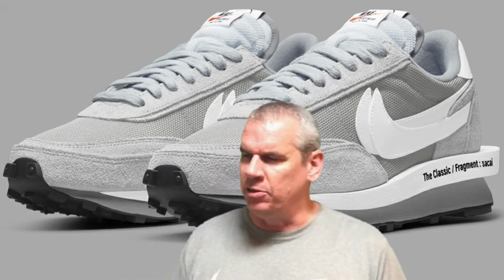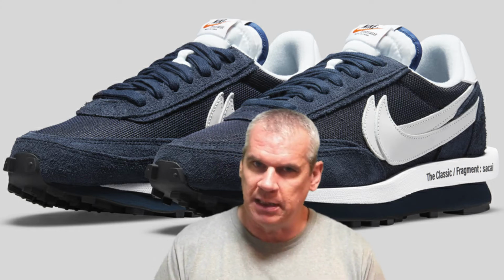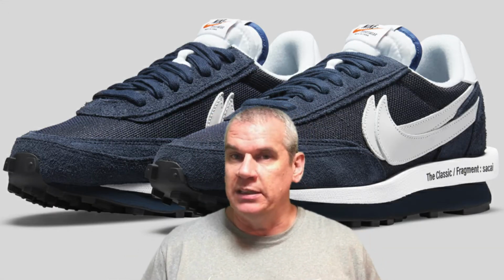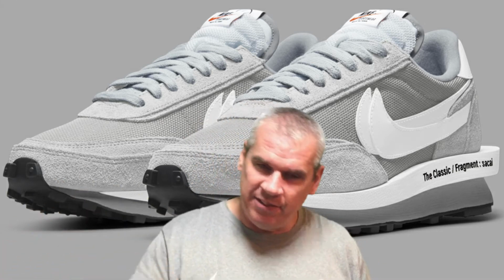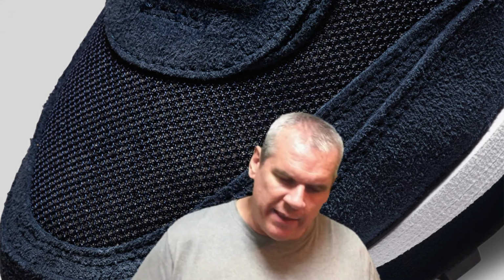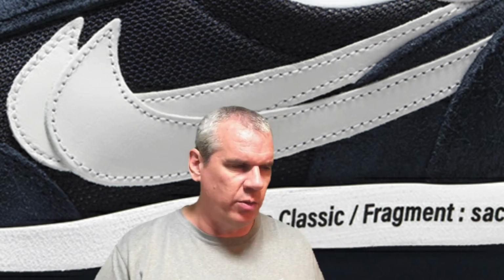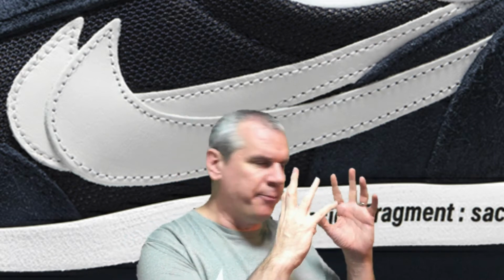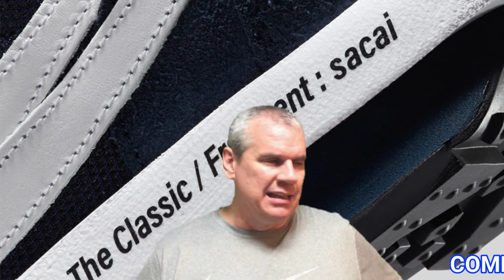Any hope of a W on the NIKE LDWAFFLE SACAI FRAGMENT in GREY & BLUE?・ナイキ LD ワッフル フラグメント サカイ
This is a sneaker video about the upcoming release on XX of the . について話します。Brought to you from Tokyo, Japan, the home of the 2020 Olympics. 東京オリンピック2020の日本からUPしました。